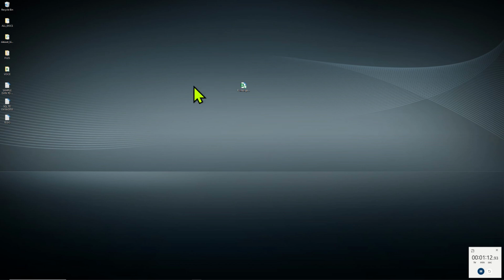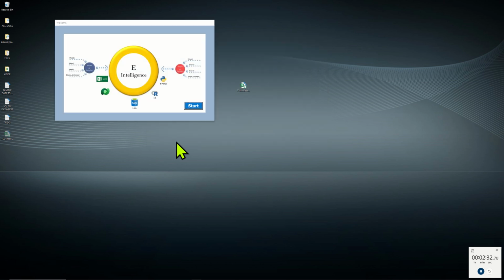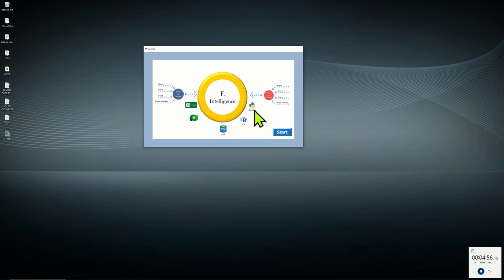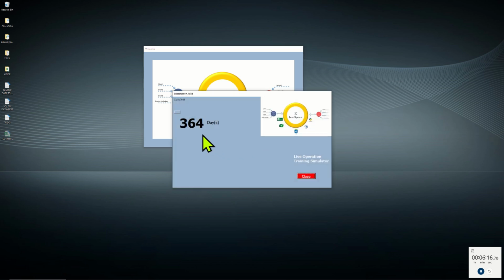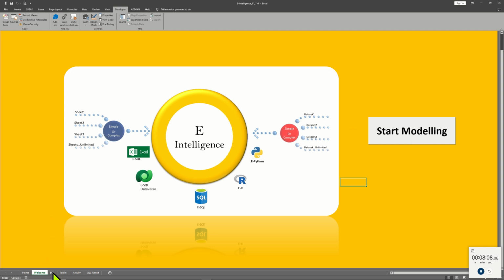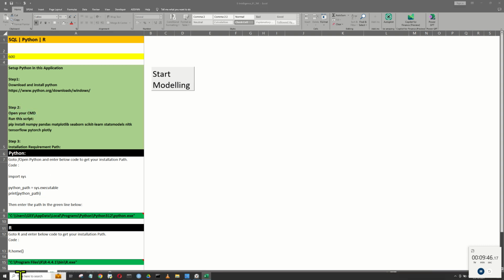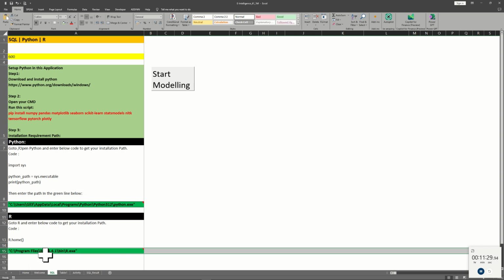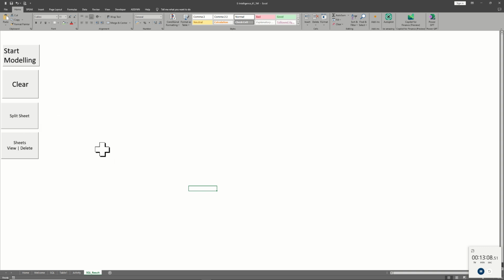E Intelligence Walk Through 1 | Use SQL to report on all MS Dynamics 365 Data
Project Aim

E_Intelegence_Walk_Through_1

Constrain:
1. Zero Excel formula knowledge
2. SQL IN MS Excel
3. Python in MS Excel
4. R in MS Excel
5. SQL ON Microsoft DATAVERSER

The Ultimate Microsoft Dataverse Tool: No Subscriptions, Pay-Per-Use!

⏱️ TIMESTAMPS
00:00 - Introduction: The Problem with Traditional Dataverse Tools

01:45 - Pay-Per-Use Pricing Explained (How to Save Thousands)

03:30 - The Hero Feature: Ingest Wizard (CSV, Excel, JSON, AI Auto-Map)

06:15 - Safety First: Dry Run Mode & One-Click Undo

08:40 - Managing Unlimited Environments in One Browser Window

11:10 - Deep Dive: Cross-Environment Comparison & Deduplication

13:50 - Autonomous AI Assistant (Function-Calling in Action)

16:20 - Query Tools, Visual Analytics & Python Integration

18:45 - Flexible Enterprise Authentication (Device Code & MSAL)

20:30 - Free Trial & How to Get Started